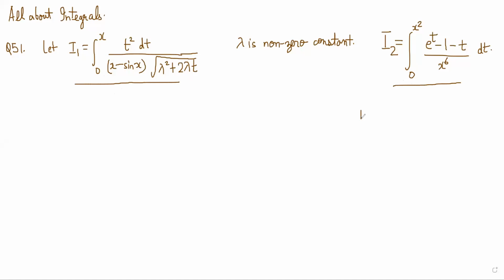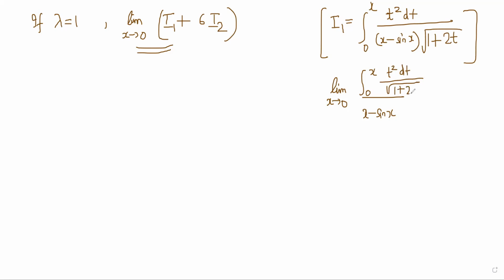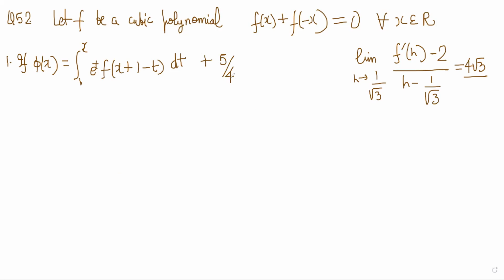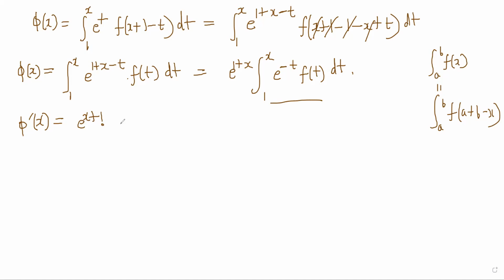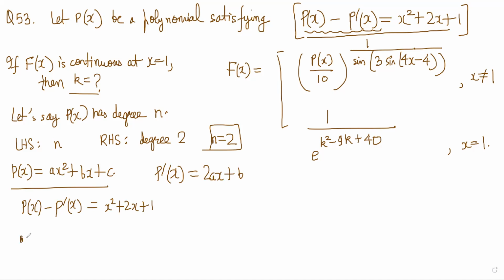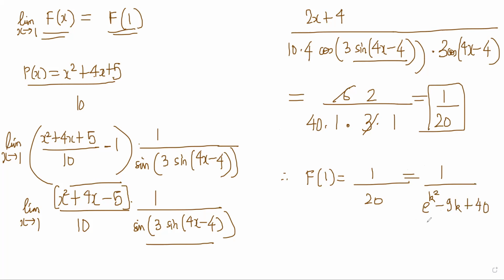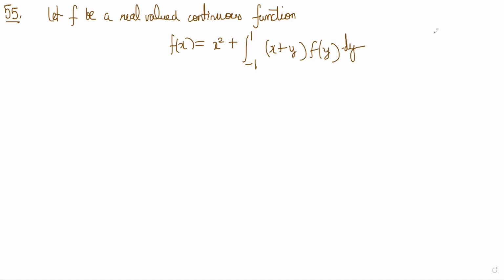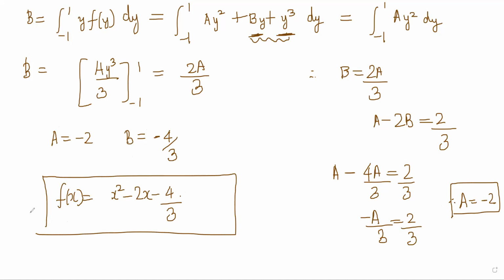Integrals 9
1. Algebra for Math Contests

2. Number Theory for Olympiads